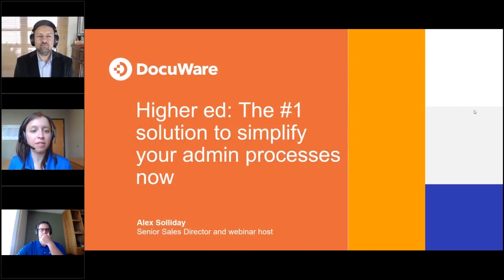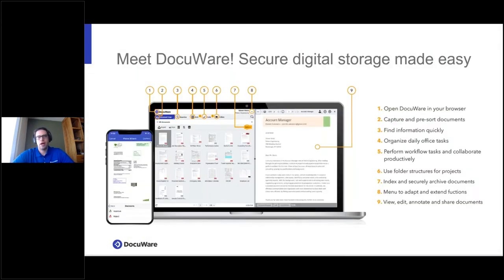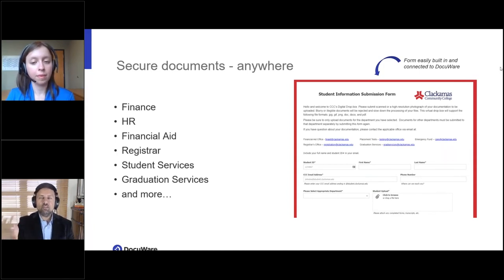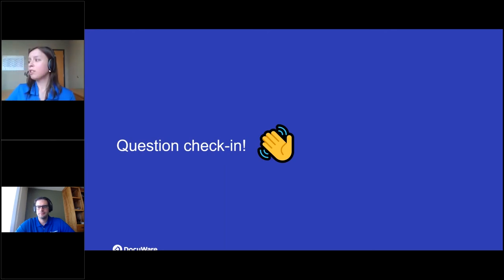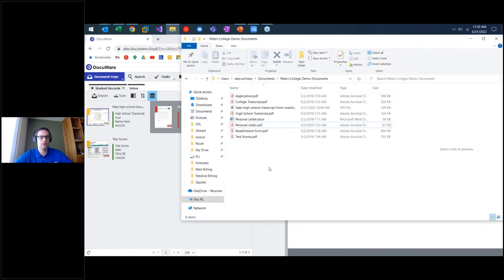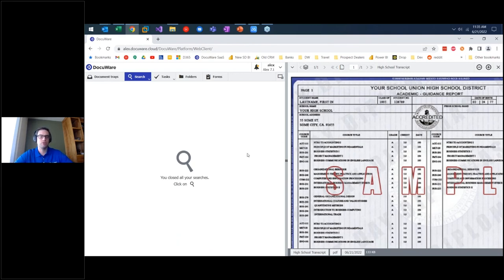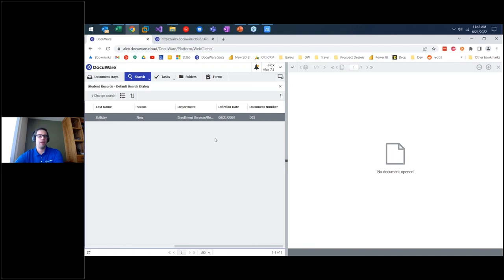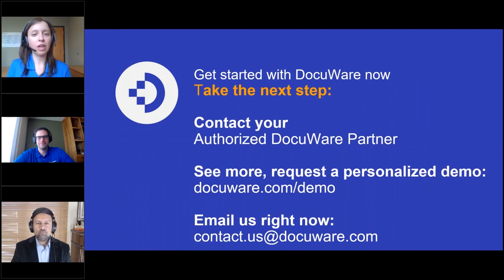Higher ed: The #1 solution to simplify your admin processes now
When assessing a new tool for your school, nothing beats hearing from someone who's already driven great results.

Saby Waraich, Chief Information Officer at Clackamas Community College, joins us to discuss the school’s digital transformation success story.

Learn more about how you get your school staff away from tedious manaul tasks and back to what they do best, enhancing the student experience